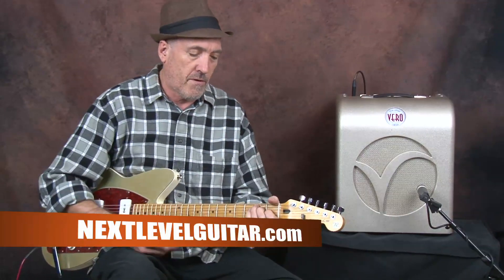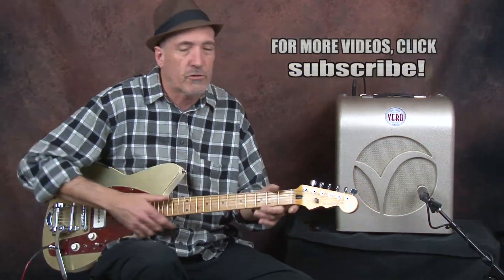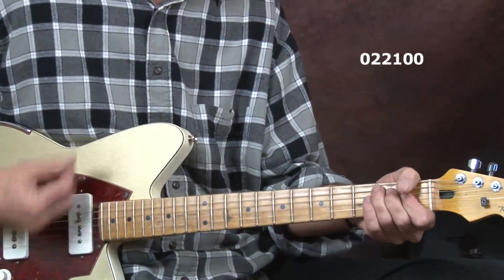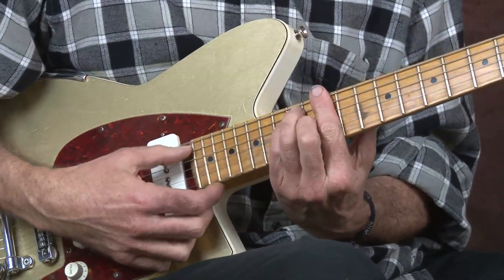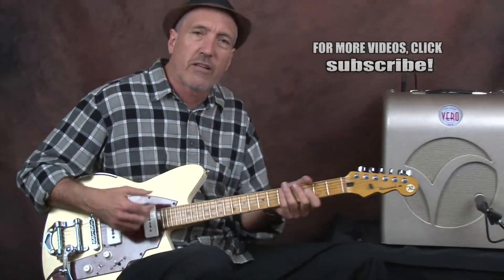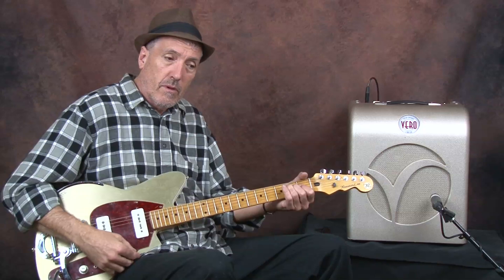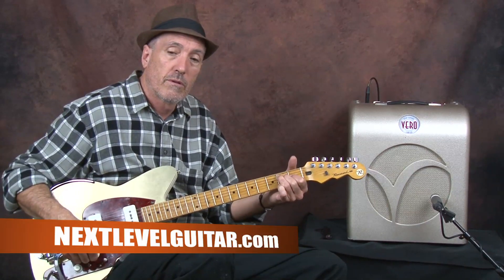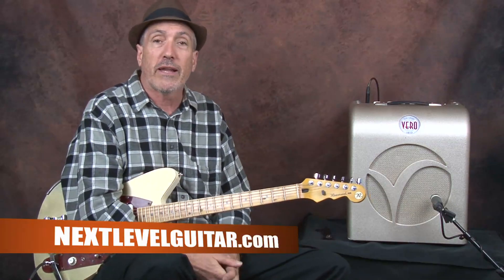Learn how to play guitar Bo Diddley inspired blues rhythm and lick ideas electric lesson FUN